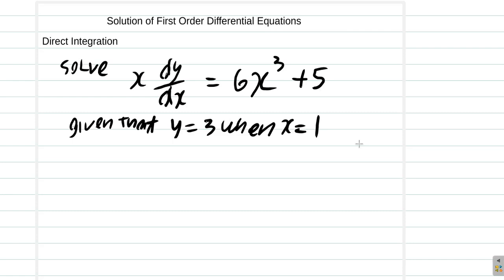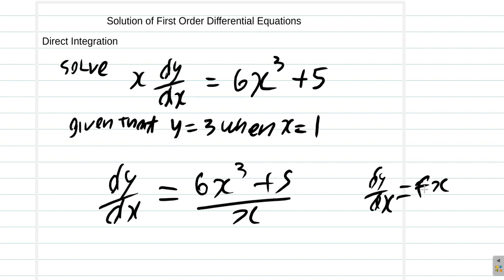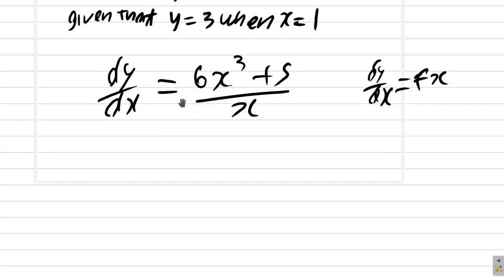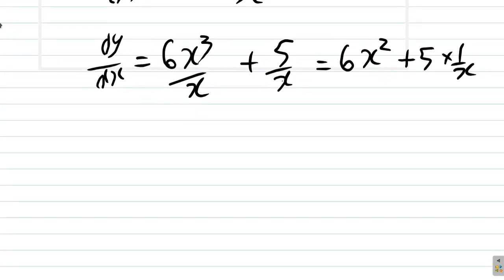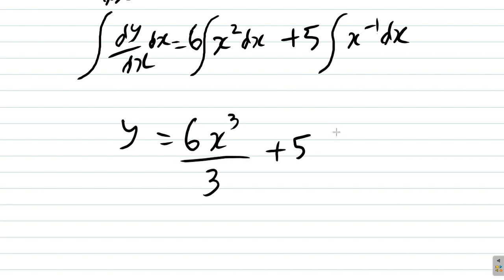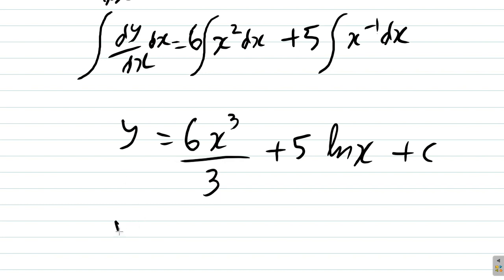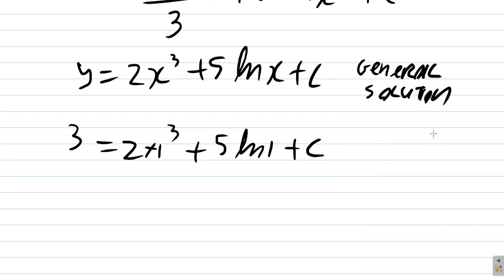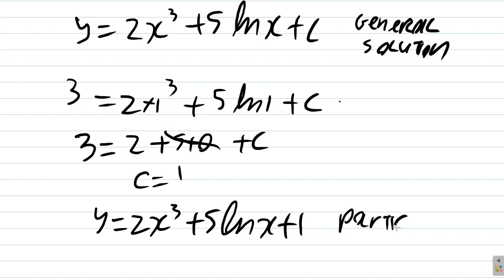Solving First Order Differential Equations by Direct Integration 2